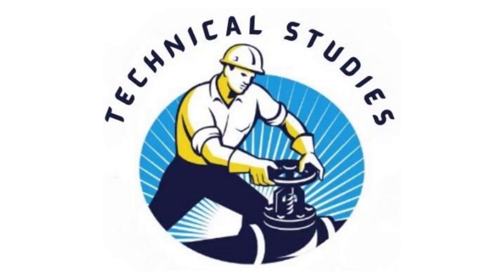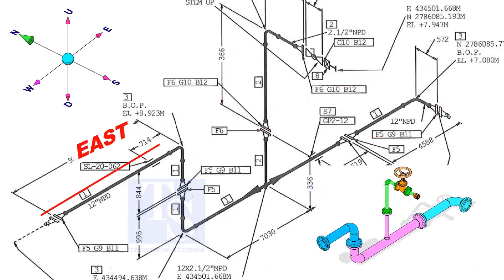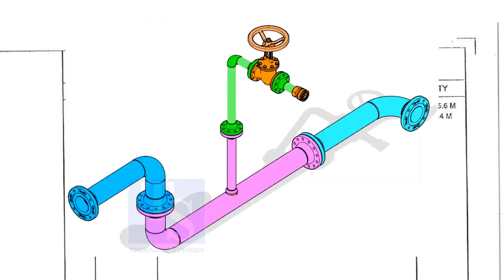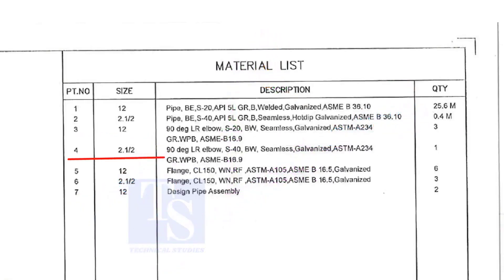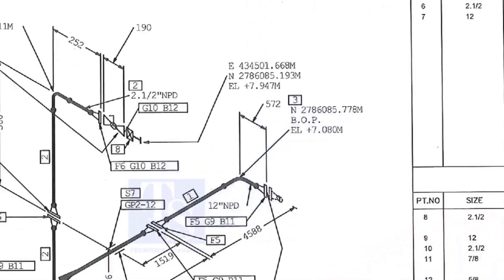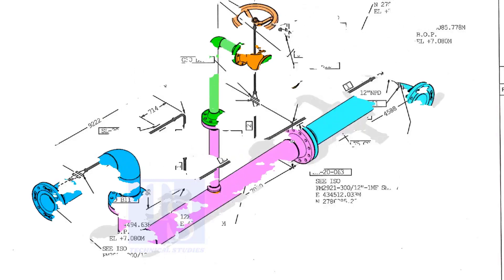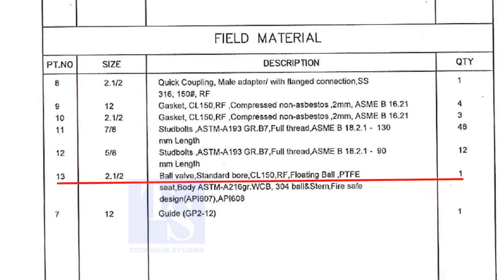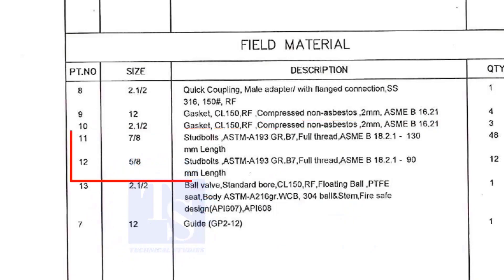How to Read a Piping Isometric Drawing